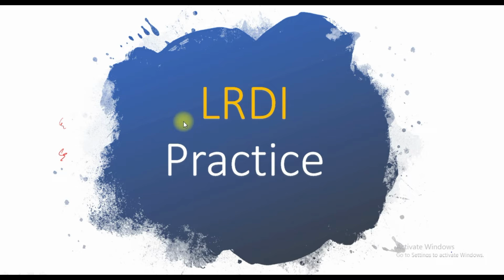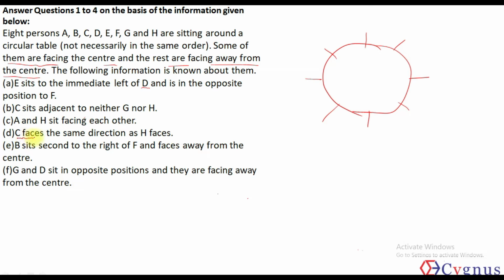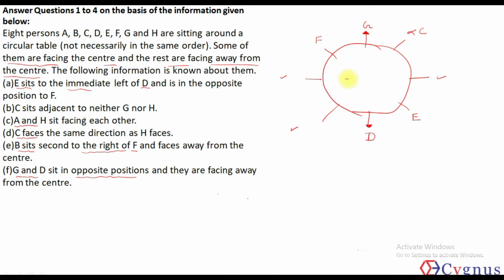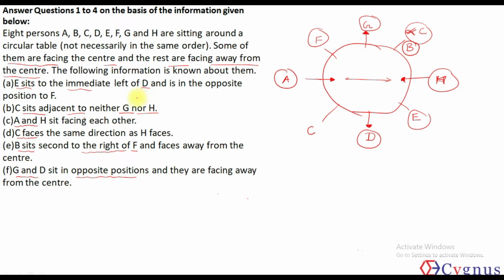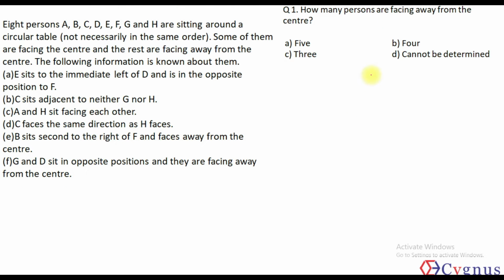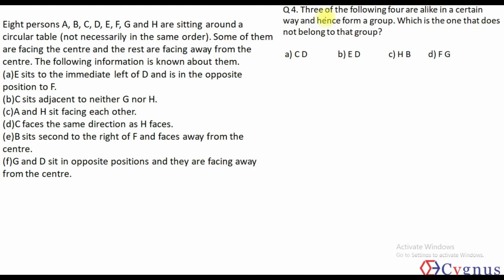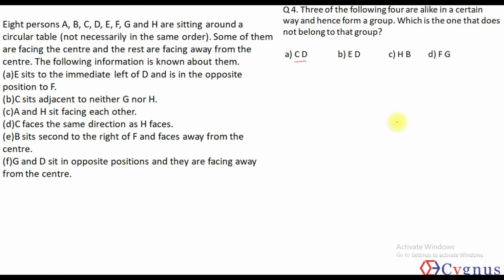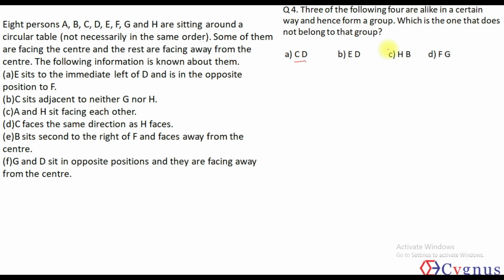LRDI Practice Series | Easy - Circular Arrangement| CAT Preparation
Faculty / Mentors / Directors at CYGNUS :

1. K. Ganeshan : 20 years' CAT Training experience, expert GDPI trainer.
2. Archana Sinha : 20 years' CAT Training experience, CAT99.99%iler (VA).
3. Sandeep Bikhani : 20 years' CAT Training experience, CAT99.99%iler (QA).
4. V. K. Giri : 12 years' CAT Training experience, CAT100%iler (overall)
5. Achal Jain : B.Tech (IIT Madras), MBA (MDI-Gurgaon), cleared CFA level 1, 6 years' CAT Training experience, CAT99.91%iler (overall).